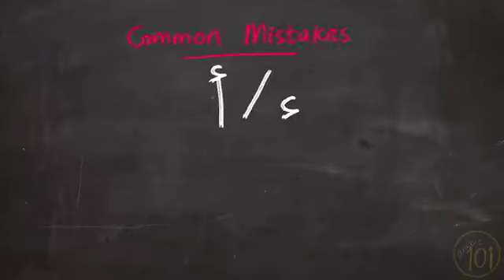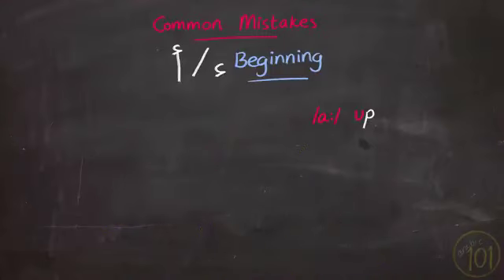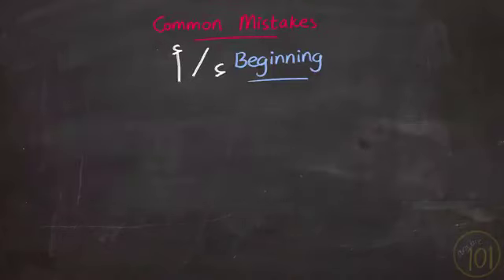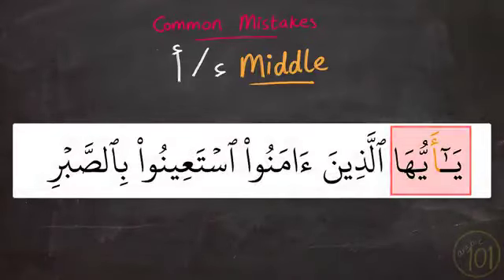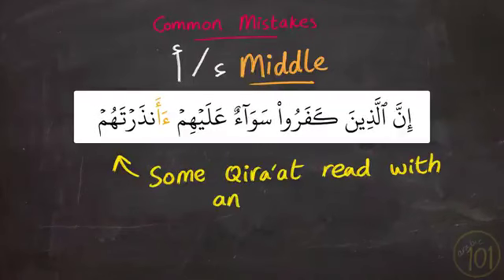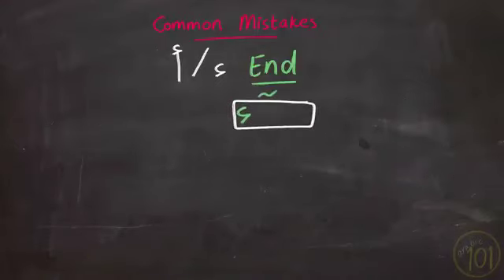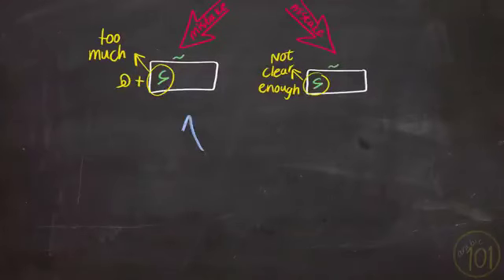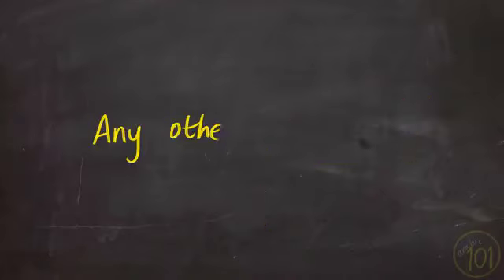Common mistakes #5 | 3 mistakes you MUST avoid with hamza